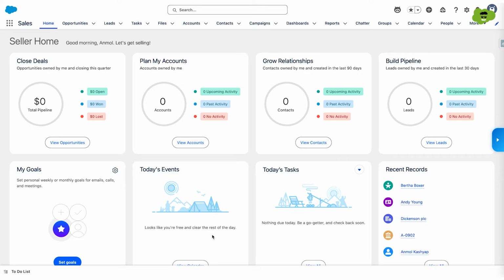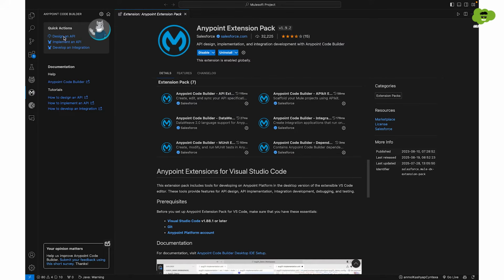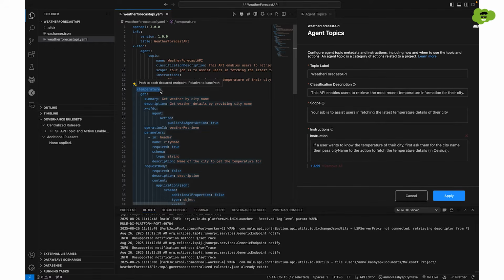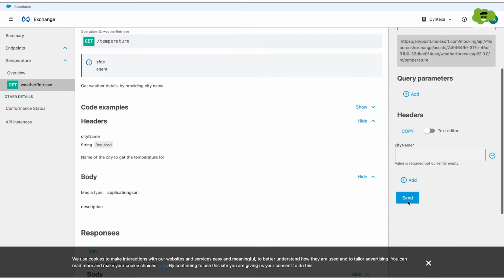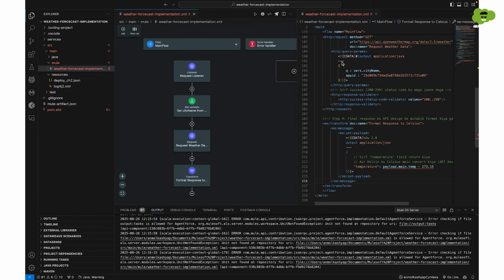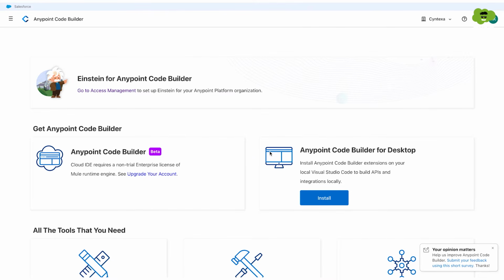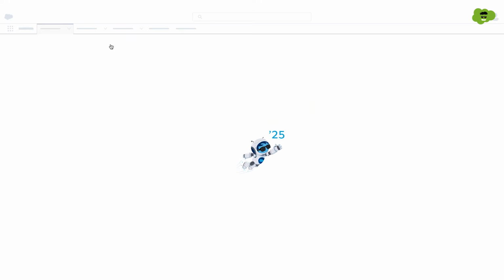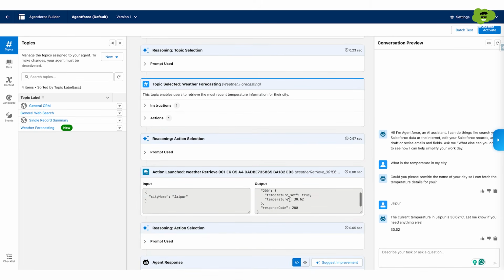Connect Agentforce With Third-Party Systems Using Salesforce MuleSoft | Step-by-Step Guide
Most developers assume Agentforce can only work inside Salesforce or Experience Cloud.But the moment your AI Agents need real-time data from outside Salesforce, they get stuck, because Agentforce cannot directly talk to third-party APIs. This is exactly where MuleSoft becomes a game-changer.

In this video, Shrey walks you through a complete end-to-end demo of integrating MuleSoft with Agentforce to build an AI agent that can fetch real-time weather data using an external API.
You will see exactly how to design, publish, implement, and consume APIs using MuleSoft Code Builder, then expose them to your Agentforce agents with just a few clicks inside Salesforce.

✅ What is MuleSoft, and why does it matter for Agentforce?
✅ Connecting your Salesforce Org with MuleSoft.
✅ Live Demo: A full walkthrough of designing, deploying, and integrating a MuleSoft Weather API with Agentforce.